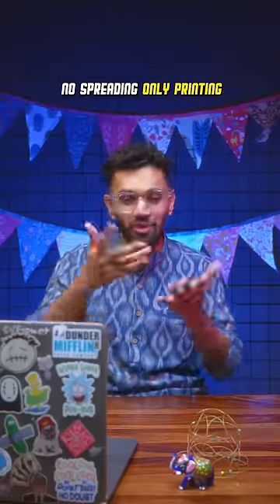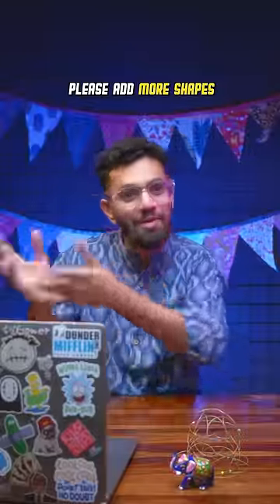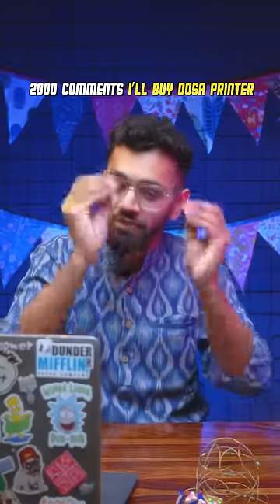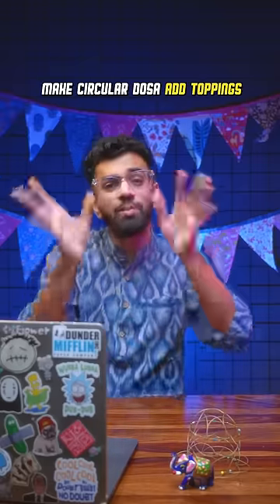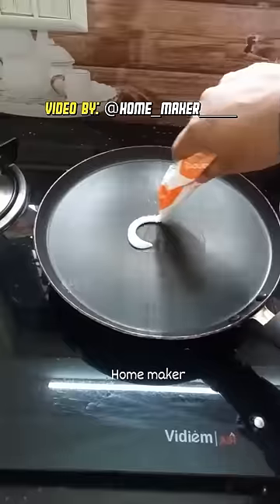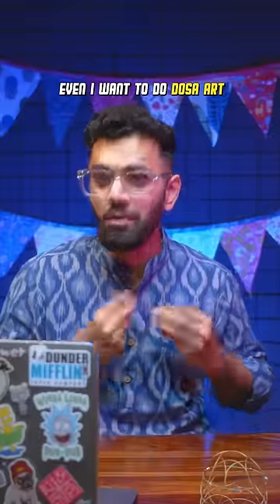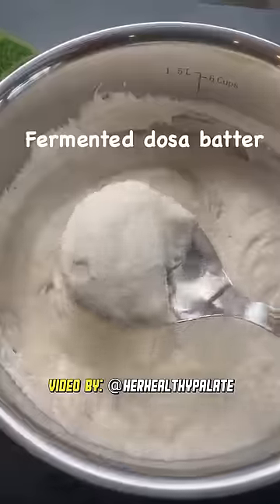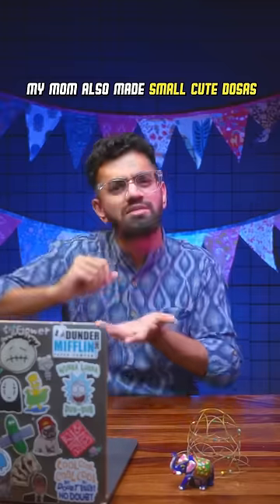Weirdest Dosa Spreading Part 3 🤣🤌🏻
Which is your fav Dosa? 🥲